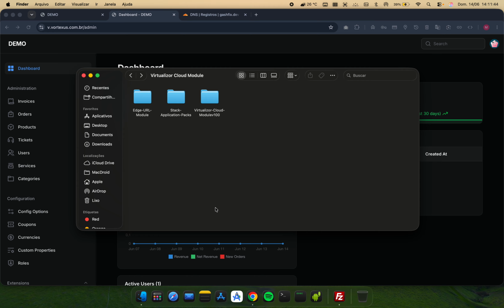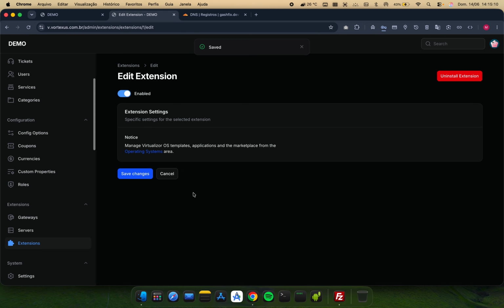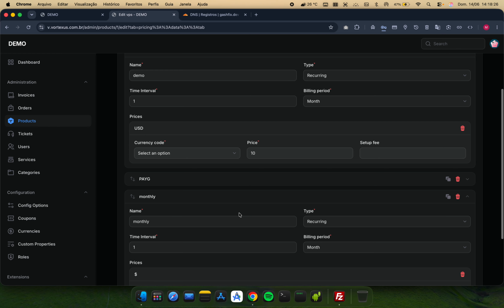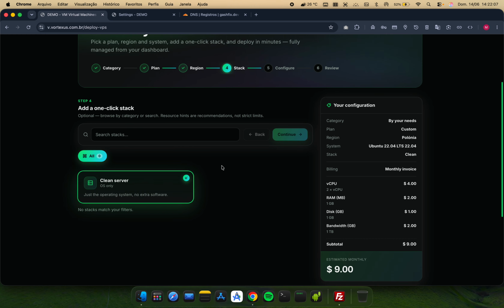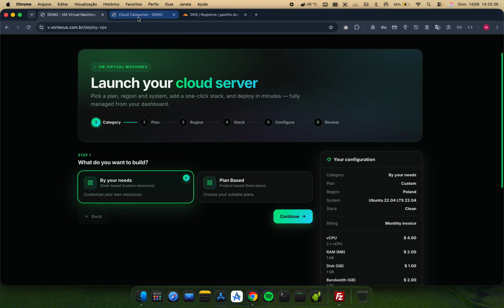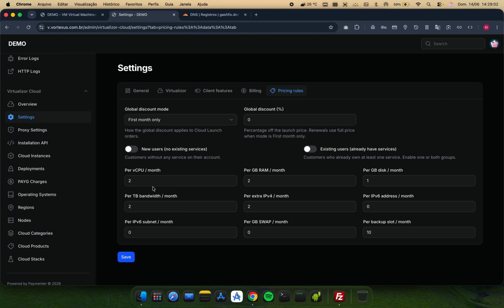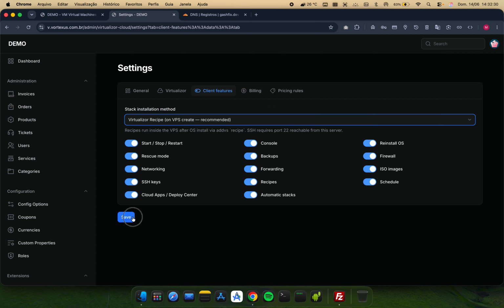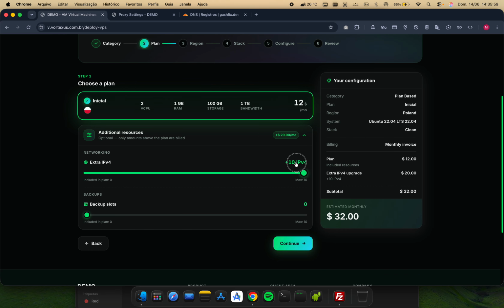How to setup Virtualizor Cloud Module